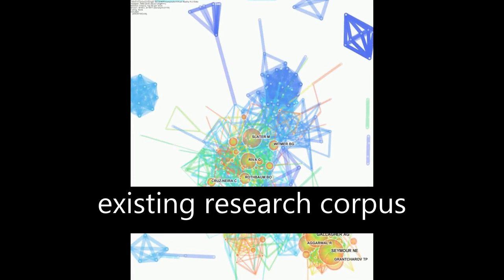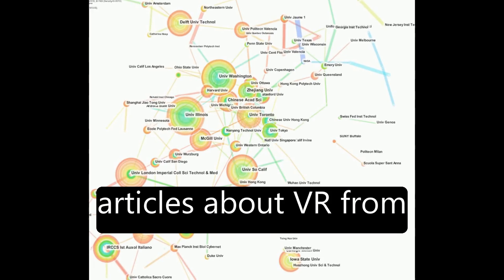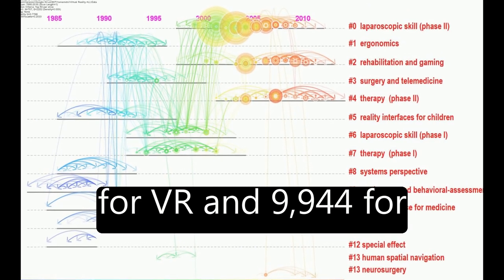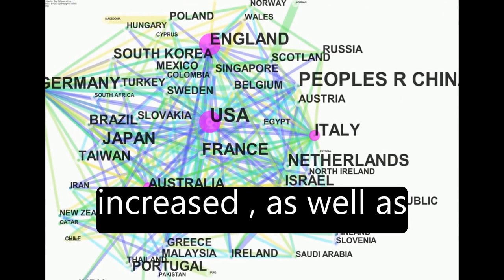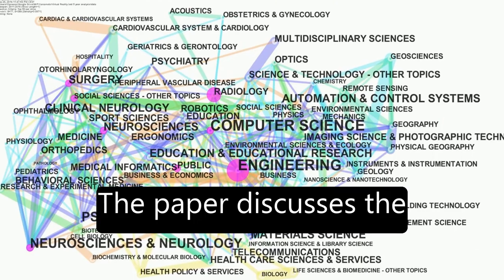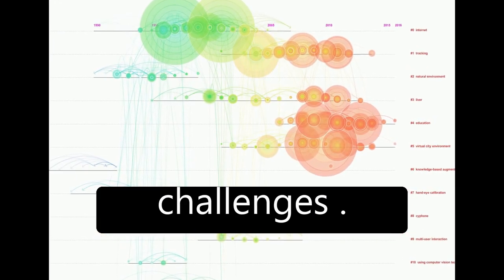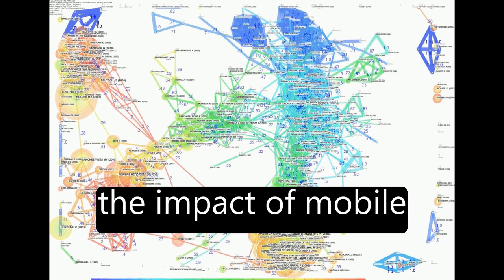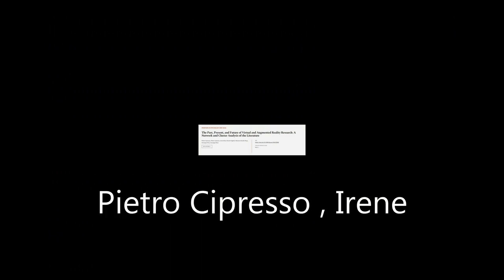The Past, Present, and Future of Virtual and Augmented Reality Research: A Network an... | RTCL.TV